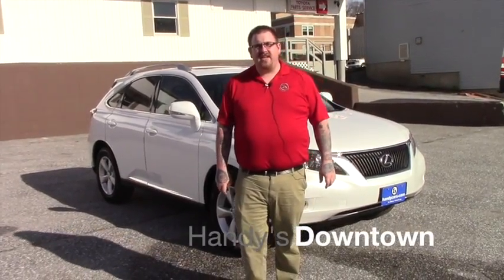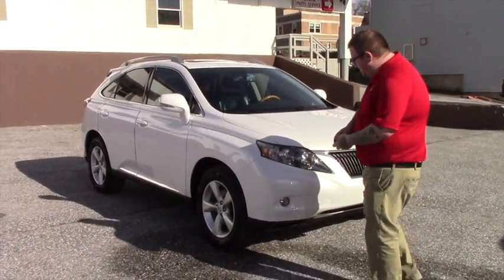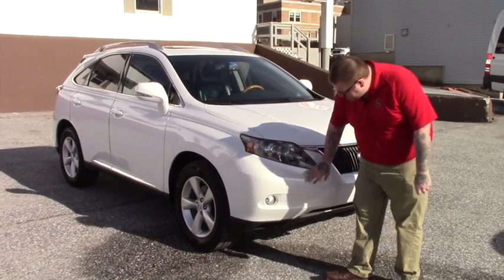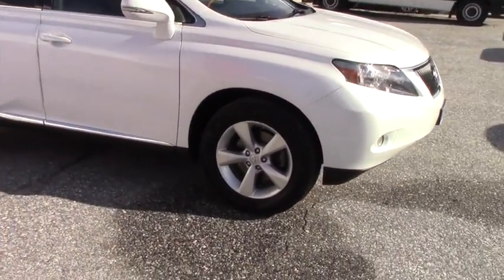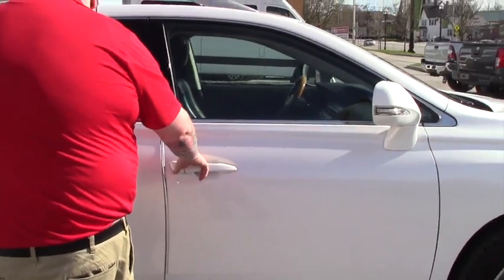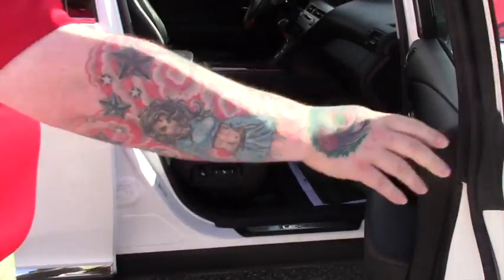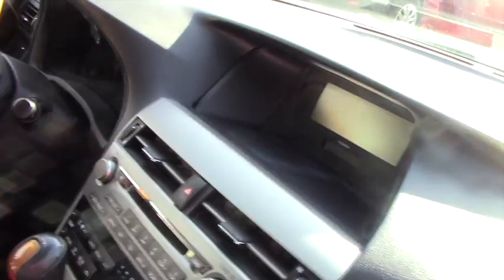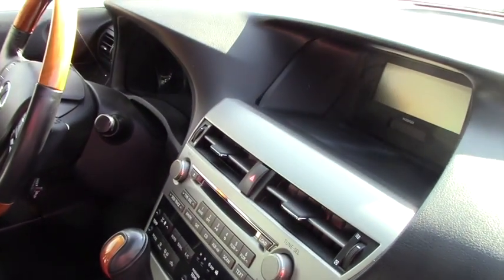2011 Lexus RX 350 for John from Nick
This video is about 2011 Lexus RX 350 for John from Nick